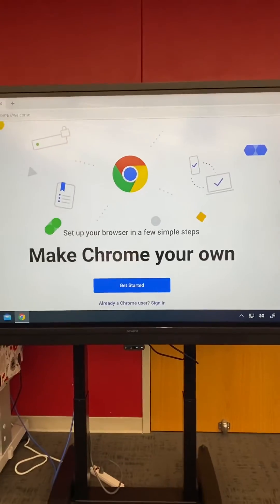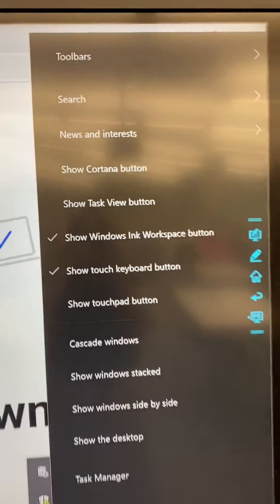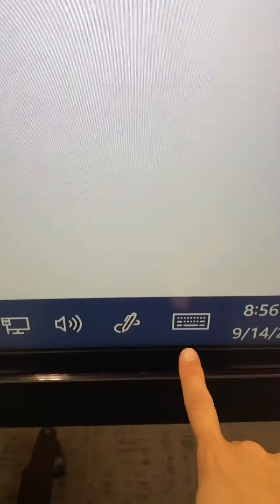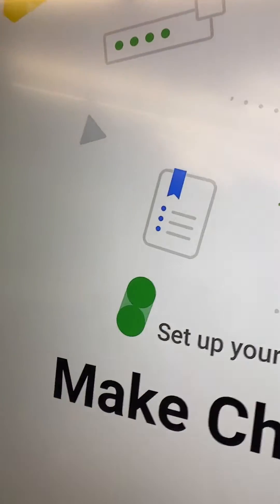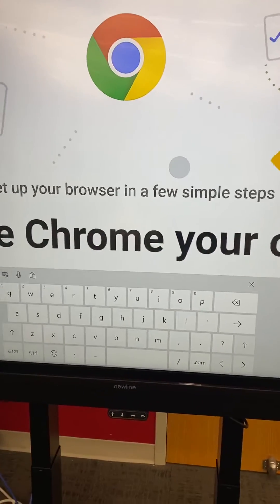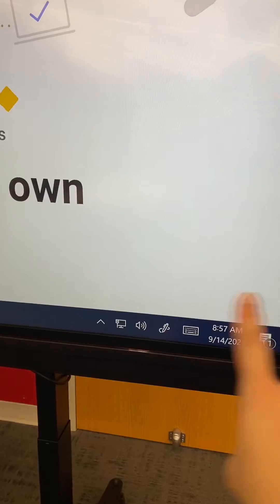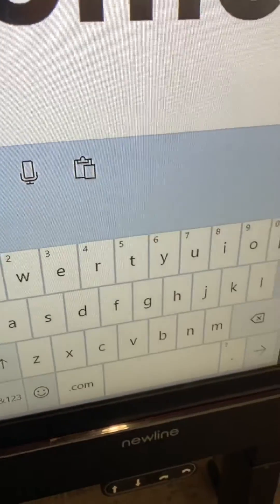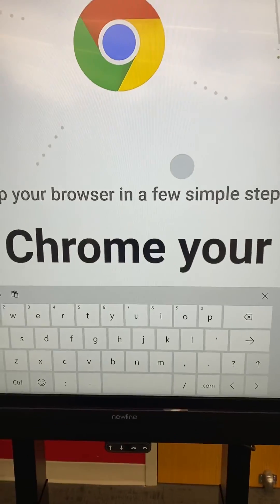Enabling Keyboard on Newline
Don’t See your keyboard? Don’t worry. Here’s a quick and easy video to show you how to get it back￼